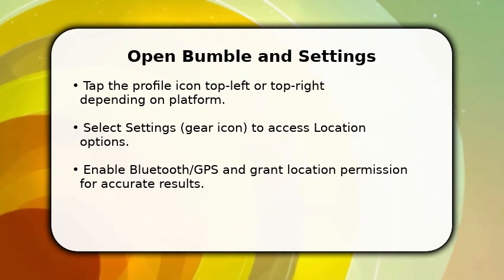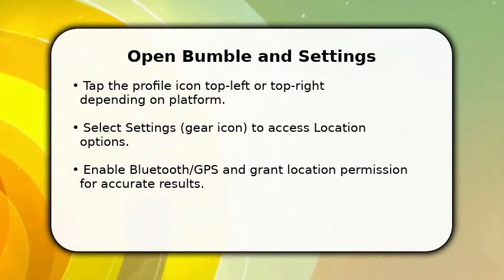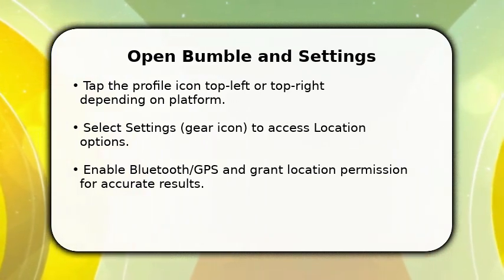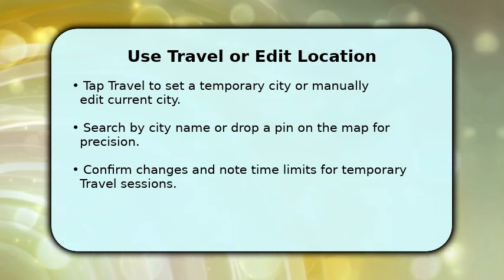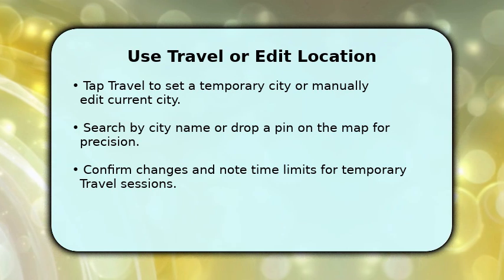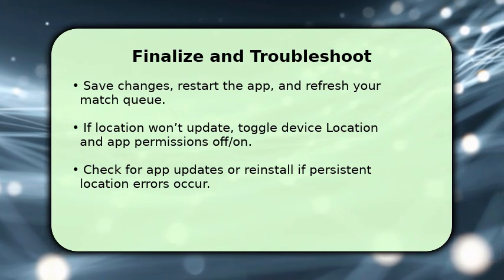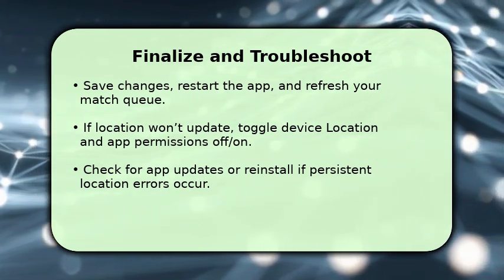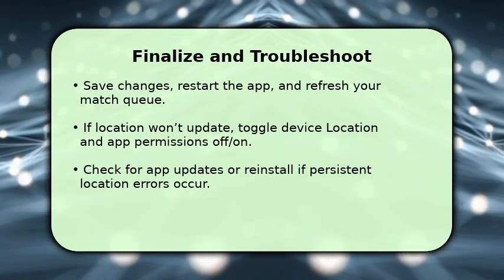How to Change Current Location in Bumble - Step by Step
Learn the easy steps to change your current location on Bumble. This video guide provides a clear walkthrough for updating where you're searching, ensthy tips and tricks to enhance your dating experience while using this popular app.